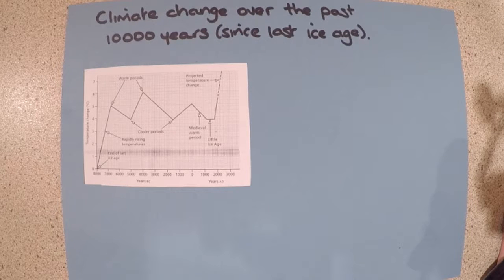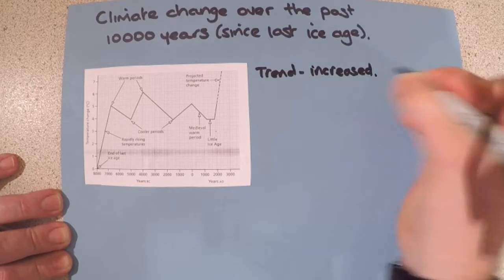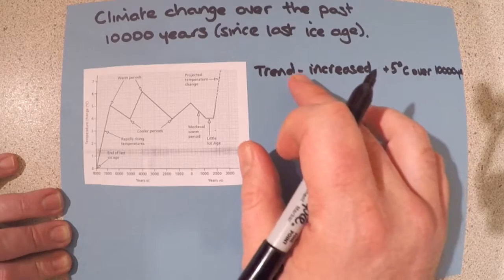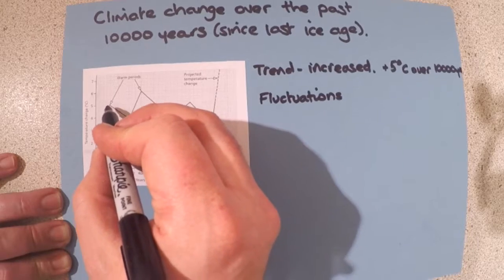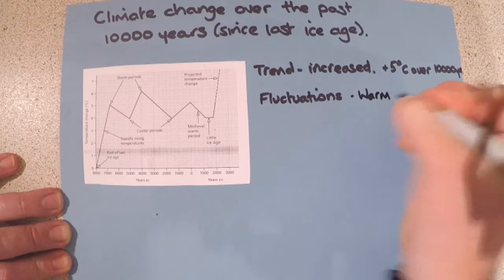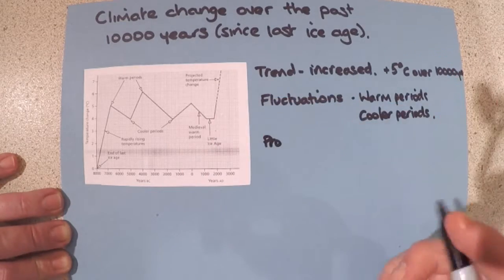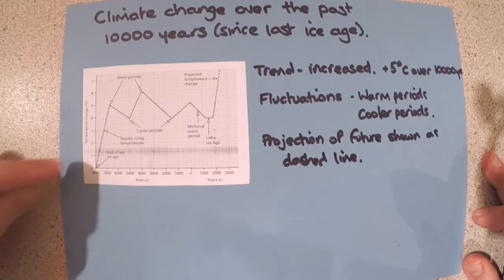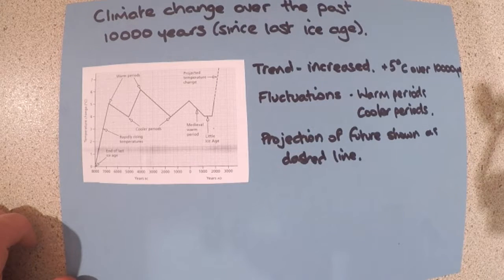Challenges 1 Recent Climatic Change Graph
Edexcel Geography A - Challenges for the Planet. Video showing how to interpret a line graph showing recent temperature changes since the last ice age (10000 years ago)